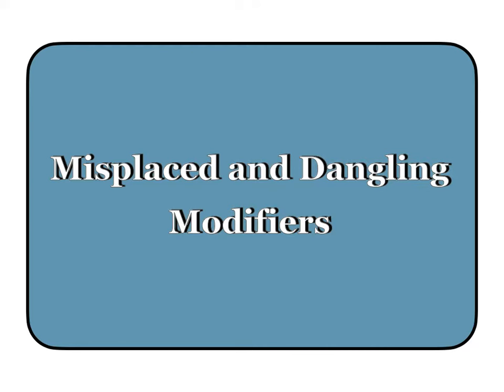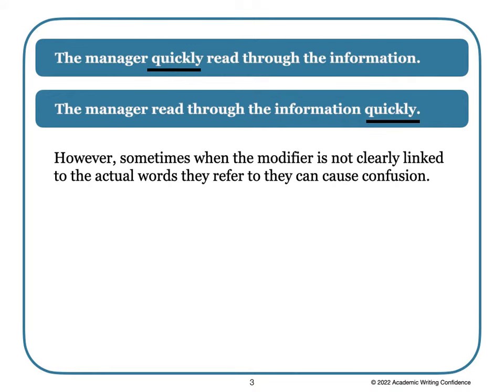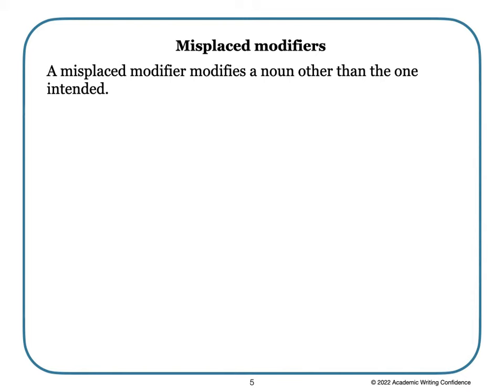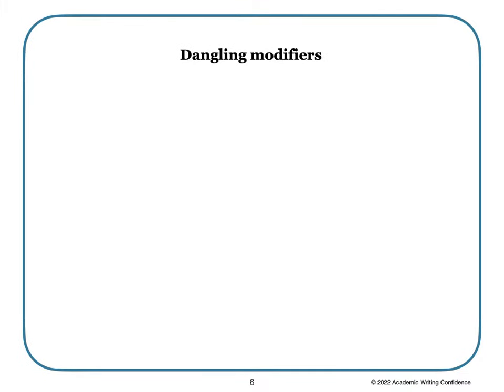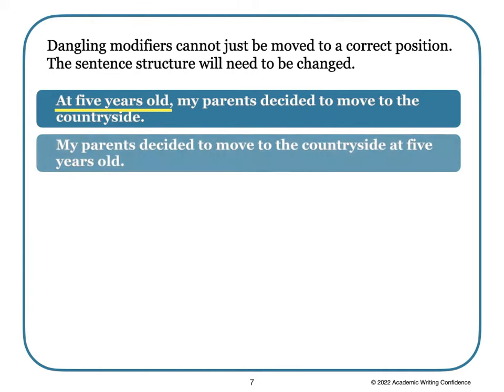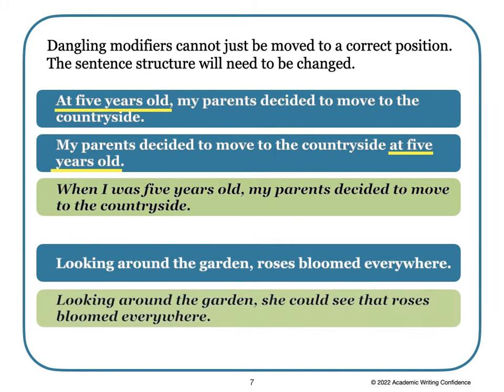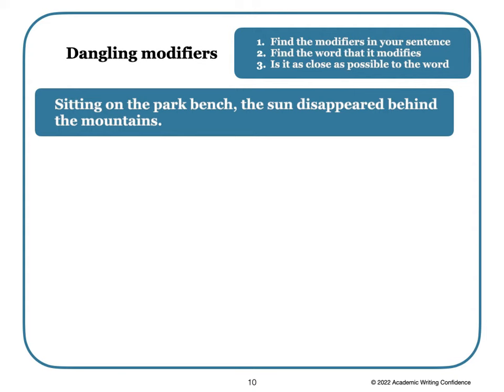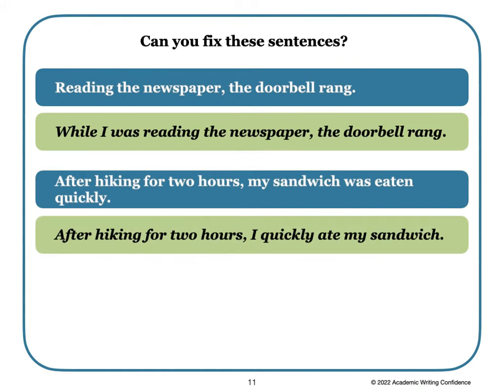Misplaced and Dangling Modifiers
Misplaced and dangling modifiers can cause confusion to the reader. A misplaced modifier is in the wrong position in the sentence and needs to be moved. A dangling modifier does not connect to anything in the sentence. There are three things that you can do to fix both of these problems.